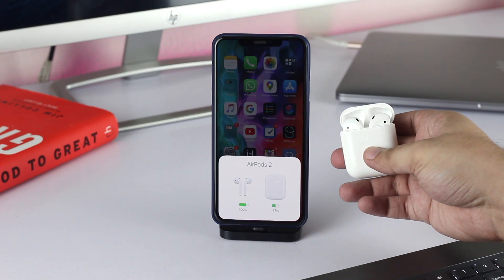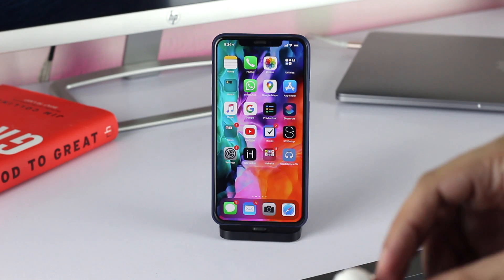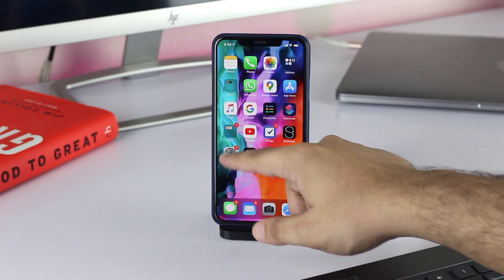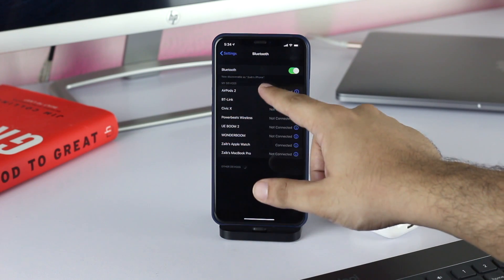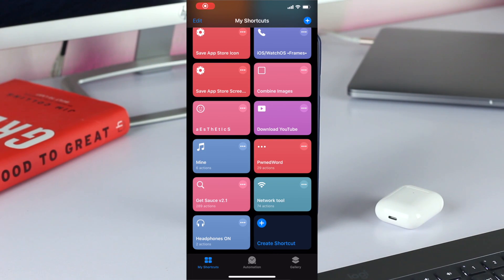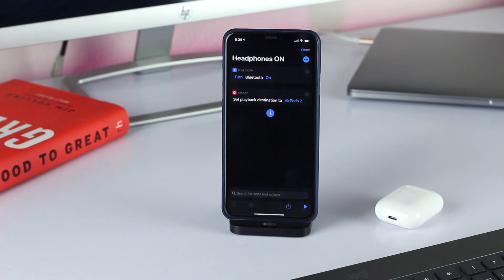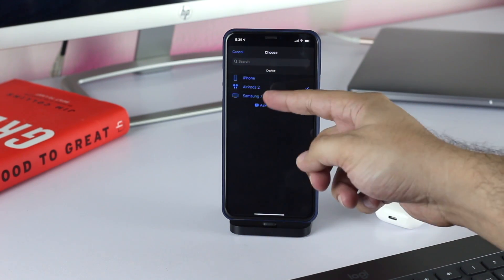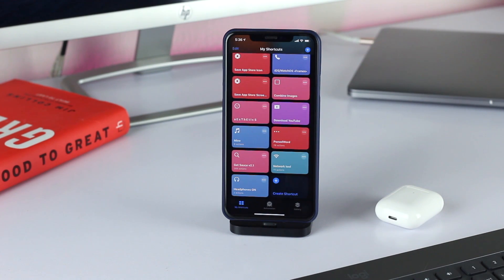Connect AirPods Or Any Bluetooth Headphones Easily With This Shortcut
In this video we have shown you how you can connect to your AirPods or any other Bluetooth headphones more easily using a handy Siri Shortcut. Using our Headphones ON Shortcut you can connect your AirPods, AirPods 2, AirPods Pro, Beats, Bose or any other headphones to your iPhone or iPad more quickly.

Unable to add untrusted shortcut?